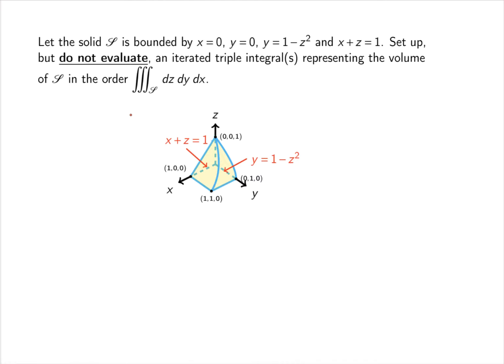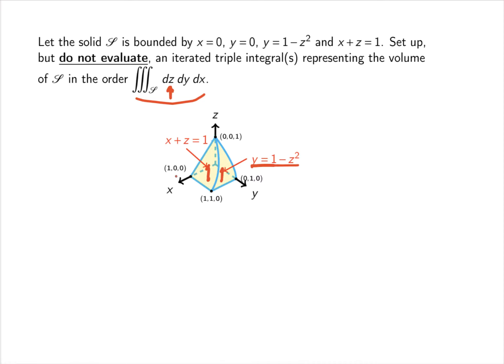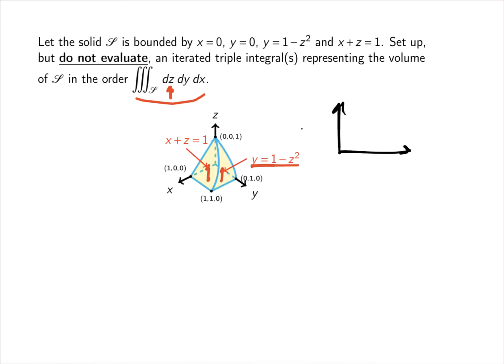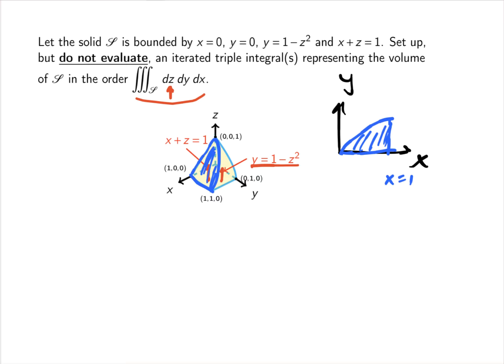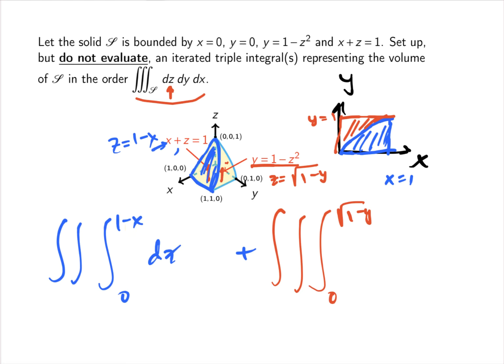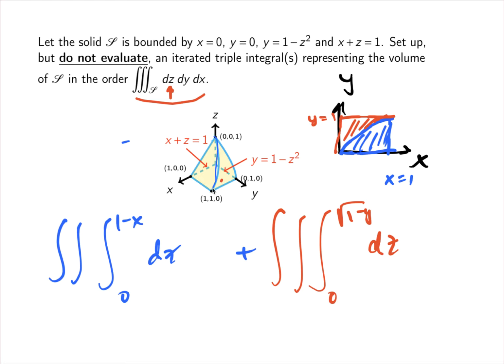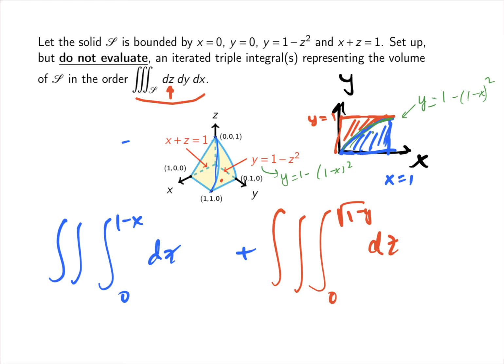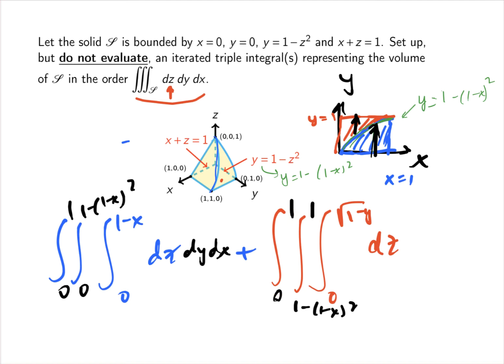Midterm 2 Review, Math 127, Not z simple